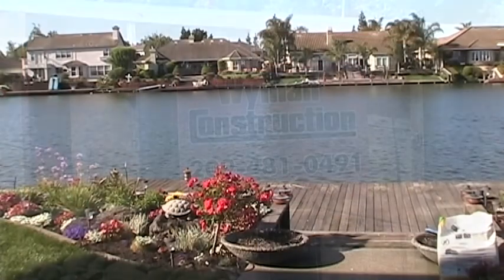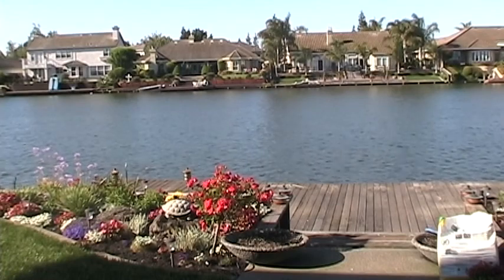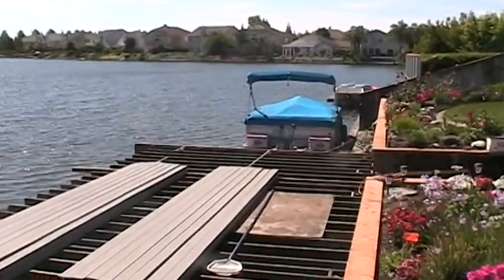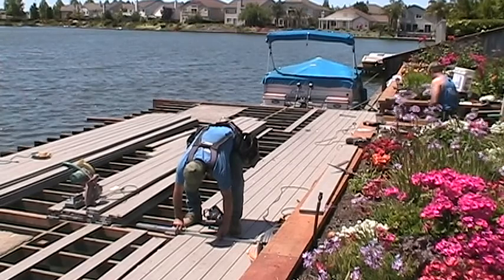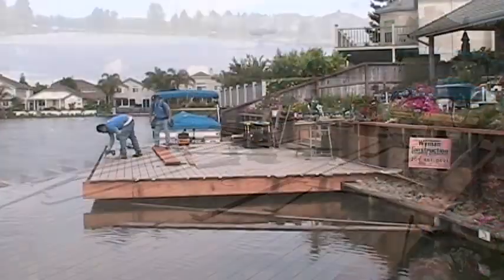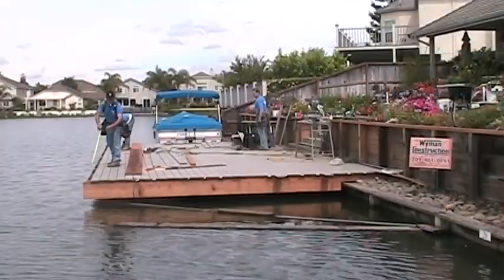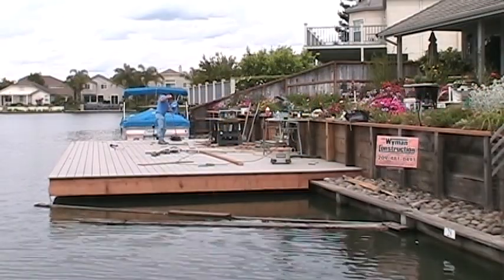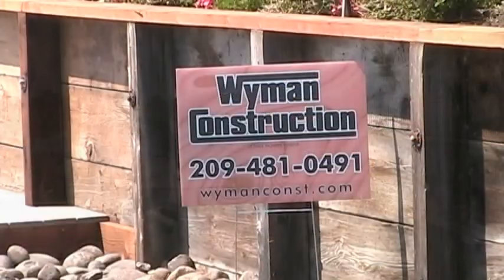Wyman Construction - Deck.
Wyman Construction video of a deck R&R project at Brookside in Stockton, Ca. Video was provided by Wyman Construction